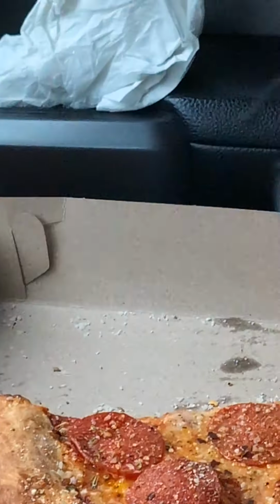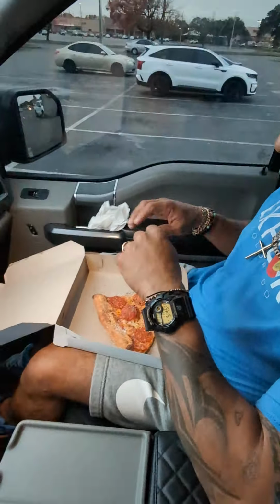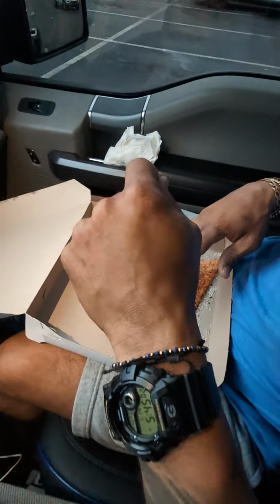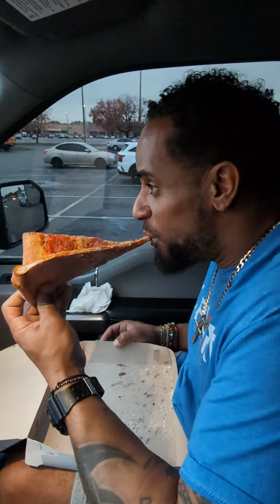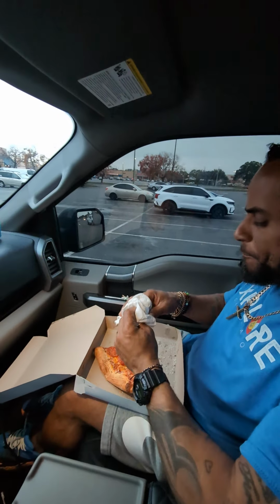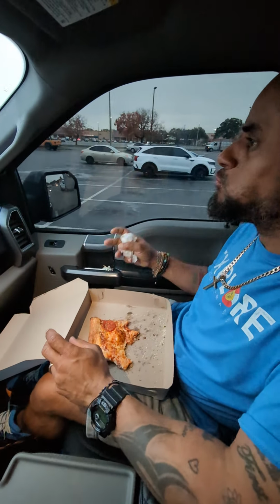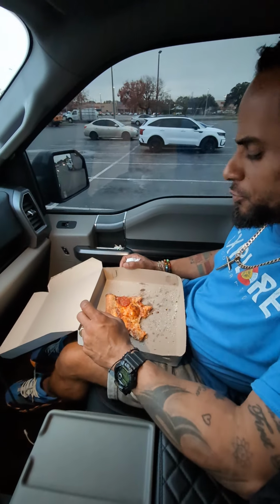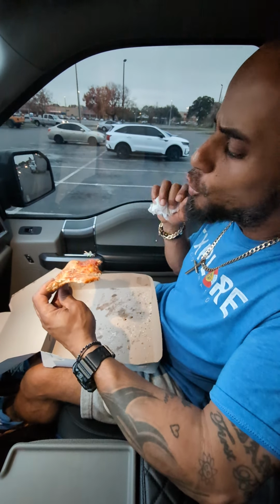villa rina pizza Brandon FL pizza Review Florida pizza i really give it a 7.5 it was good pizzalife